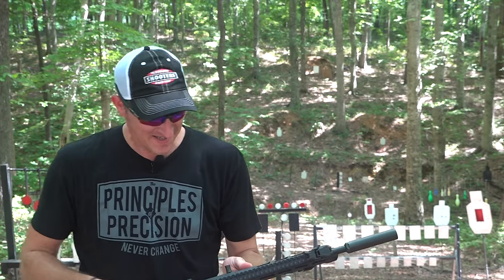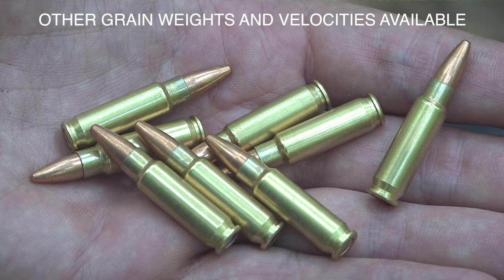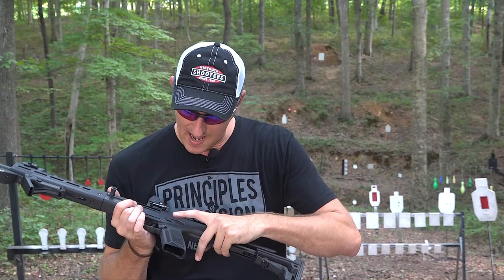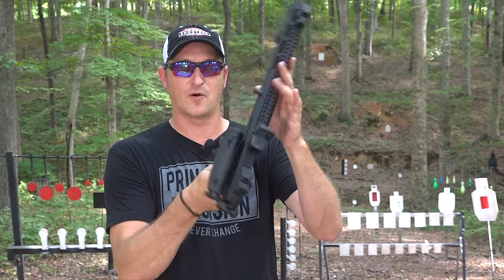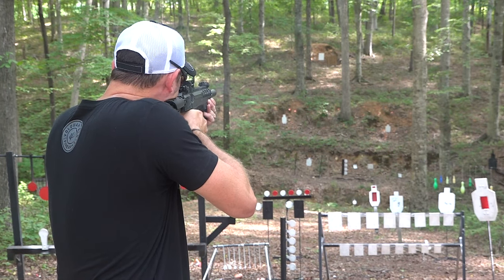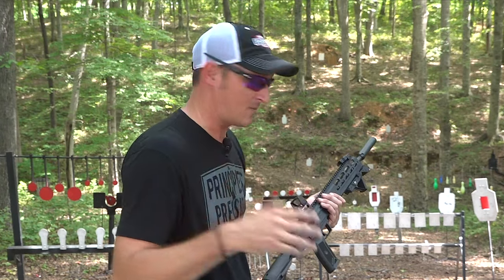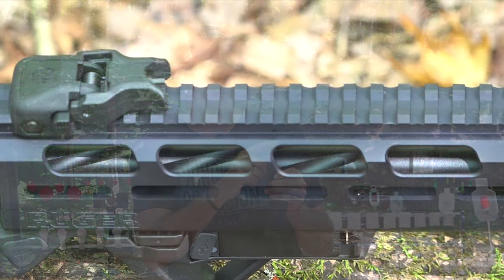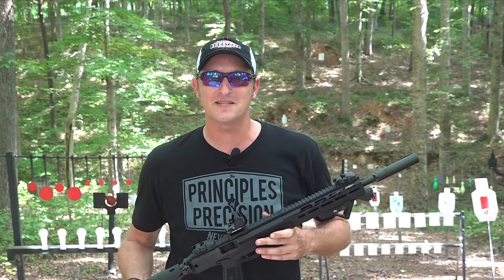NEW RUGER LC CARBINE 5.7 x 28!